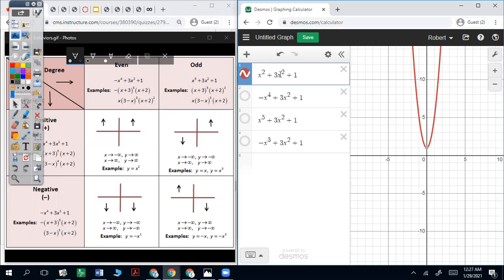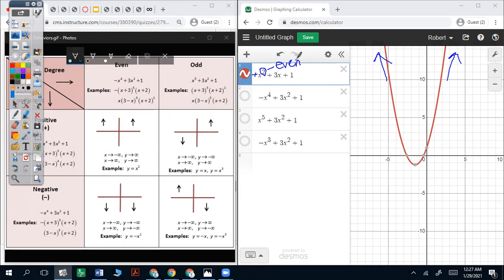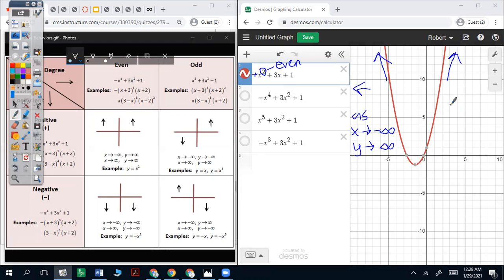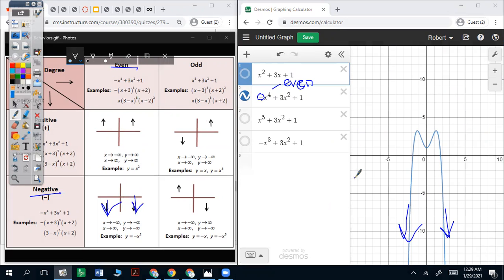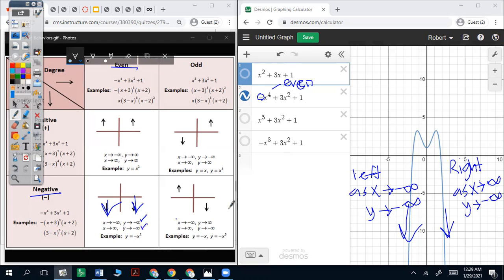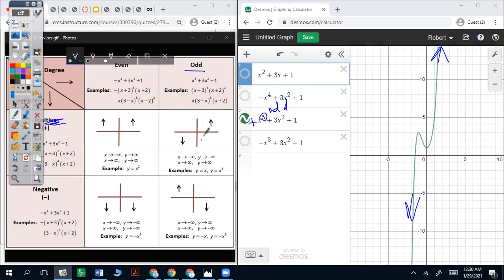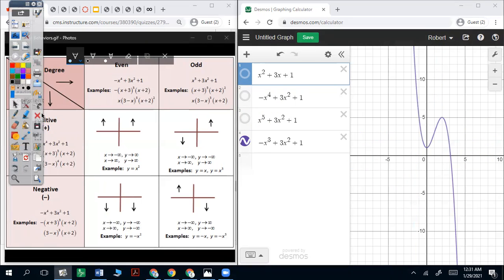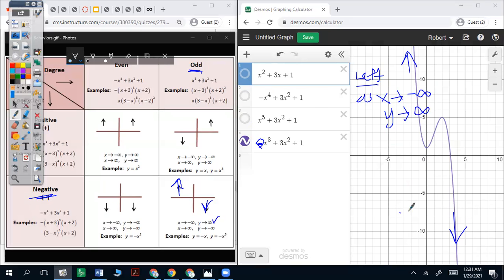End Behaviors of Polynomials